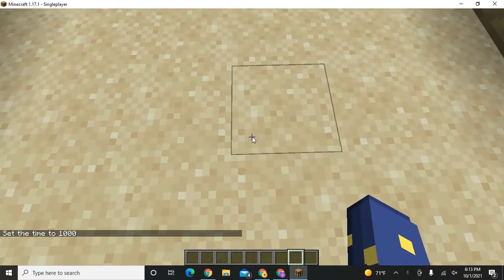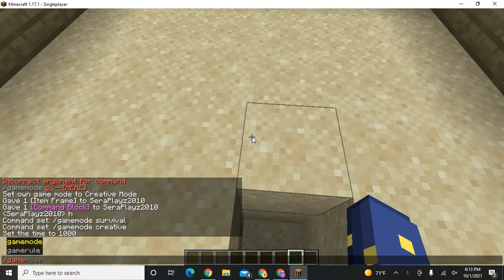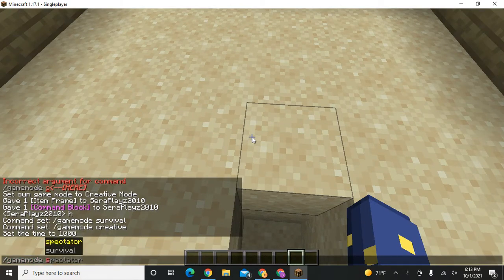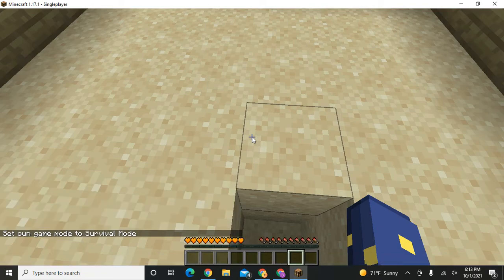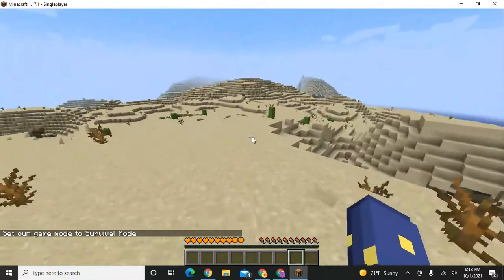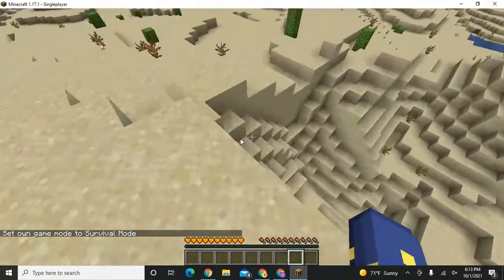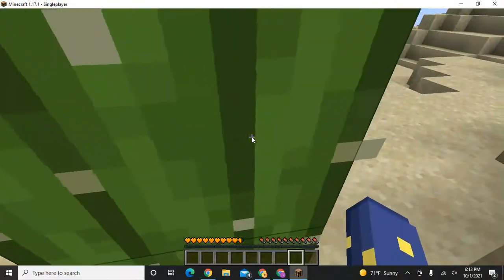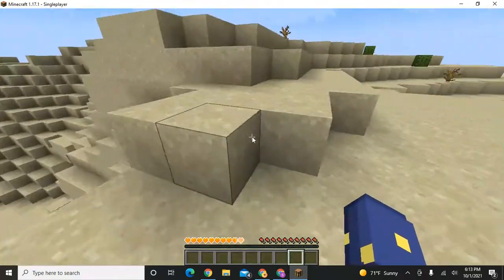MY OWN CUSTOM TEXTURE PACK!! (TheGamerPig)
Kit's channel!